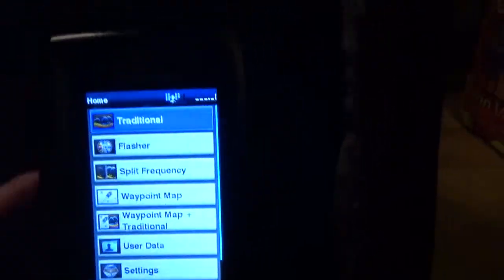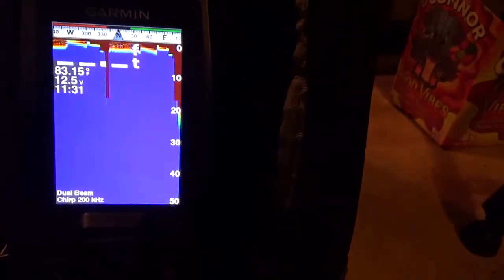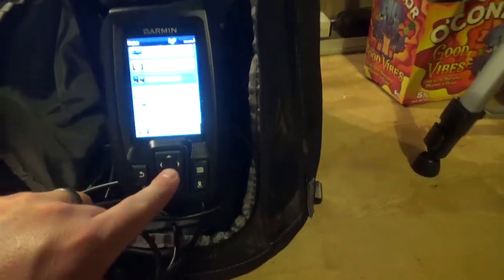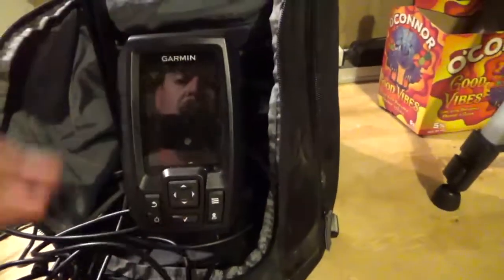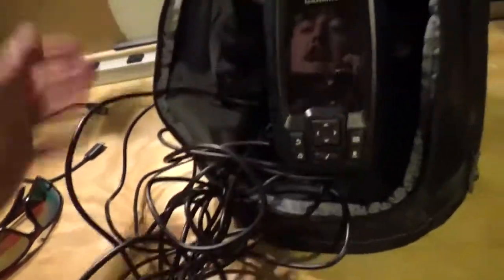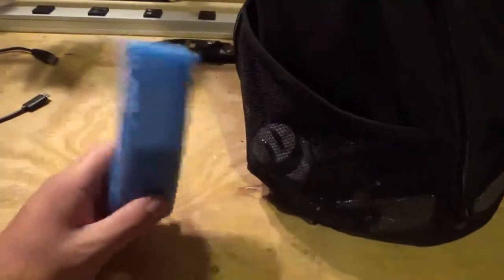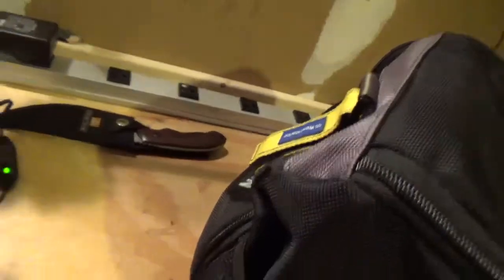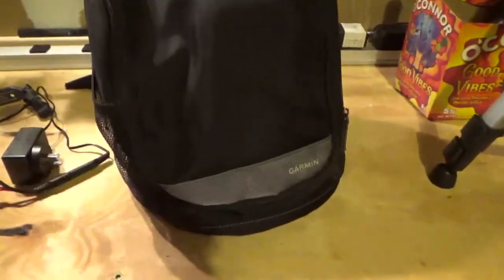Perfect Kayak Fish Finder NO HOLES REQUIRED (Garmin Striker 4)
If you are looking for an easy quick affordable fish finder to upgrade your kayak but don't want to have to drill holes then LOOK NO FURTHER! Today we break down the Garmin Striker 4 w/ The Portable Kit and talk about how it is so versatile when it comes to all your fish finding needs!!!